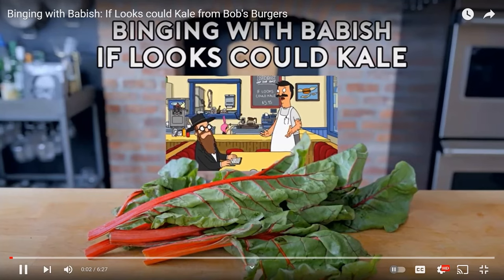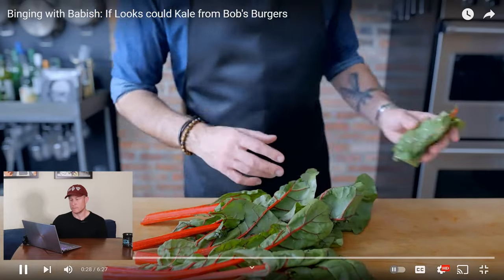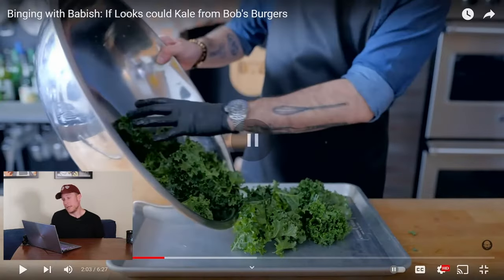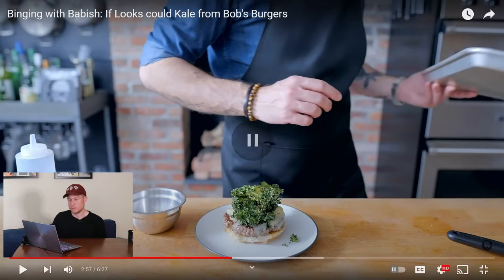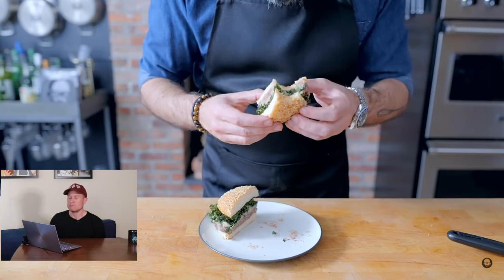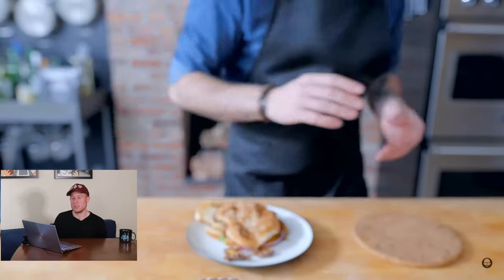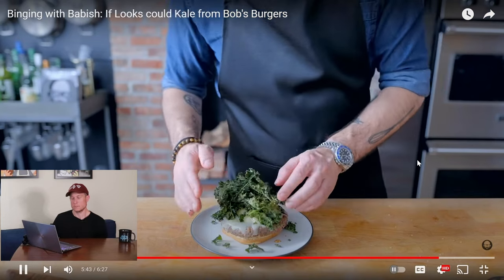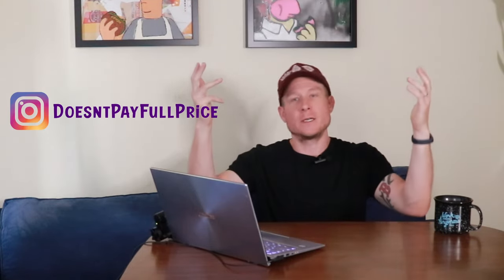"Pro Chef Reacts To Binging With Babish's Bobs Burgers Recipe!"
How does Babish's recipe stack up in real life? Is this a burger that Bob Belcher would make in his restaurant? I'm checking it out for myself.

The best pan I've ever purchased

The food processor I use

My favorite everyday knife

Don't forget to sign up for robinhood and get us each a free stock!